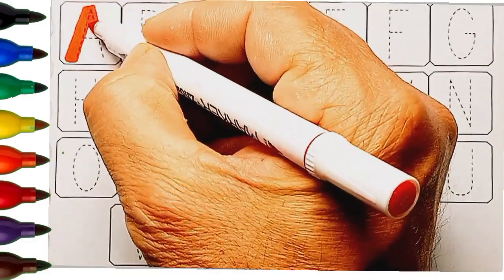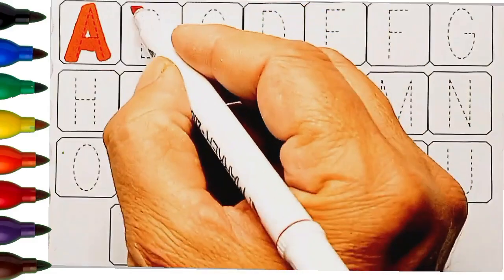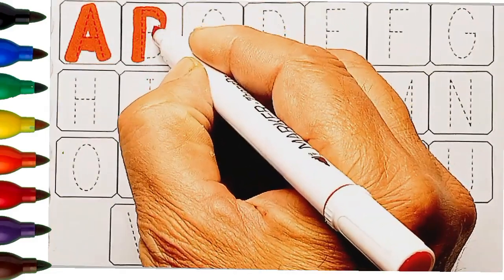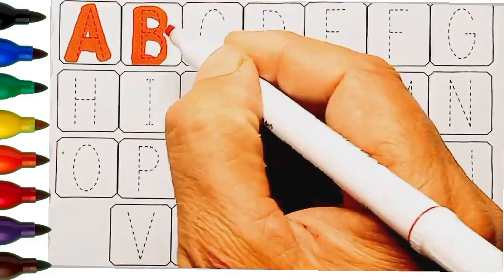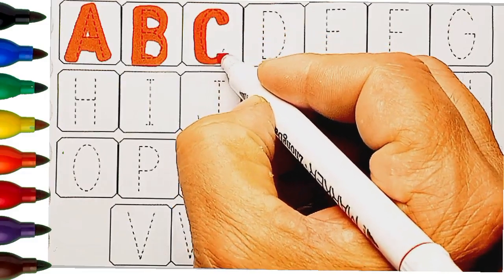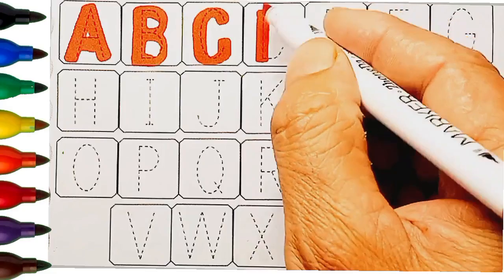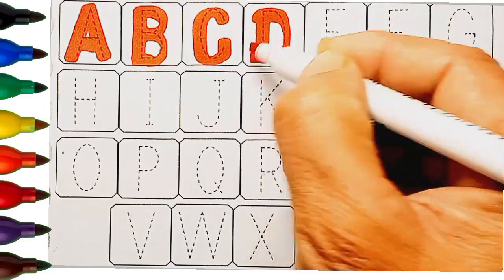A B C D LEARNING FOR BEGINNERS | LEARN EASY ABCD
"Introduce your kids to the world of letters with our fun and interactive ABC learning video! This video is perfect for early childhood education, helping your little ones recognize and memorize the English alphabets from A to Z. With vibrant visuals and catchy tunes, preschool learning becomes an exciting adventure. Whether it's for kids learning or toddler education, our ABC song will have your child singing along while mastering the basics of the alphabet. Children’s educational videos like this one are designed to make learning letters easy and enjoyable.